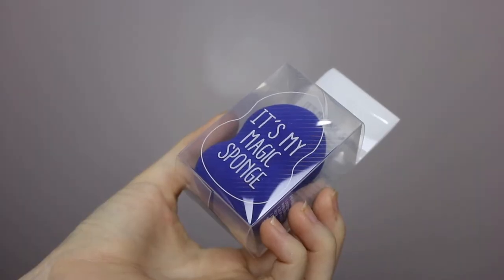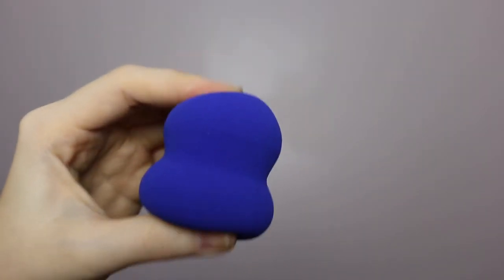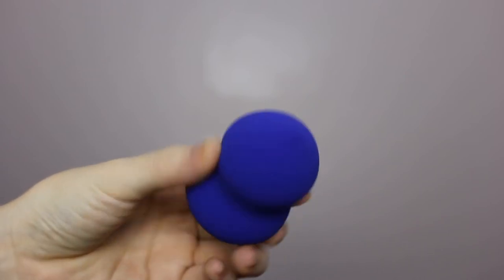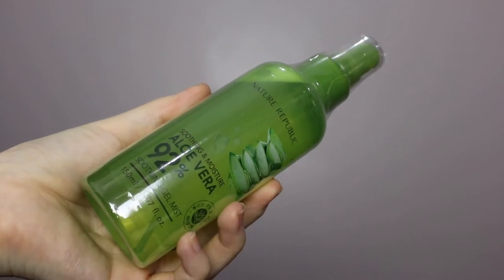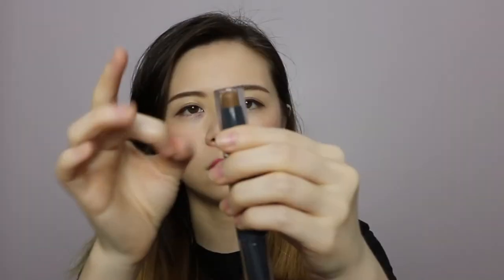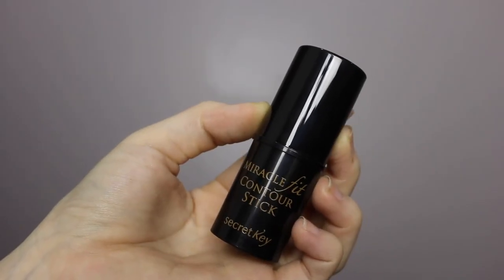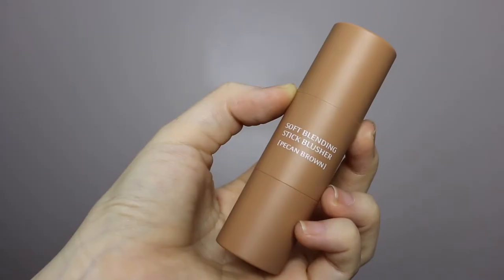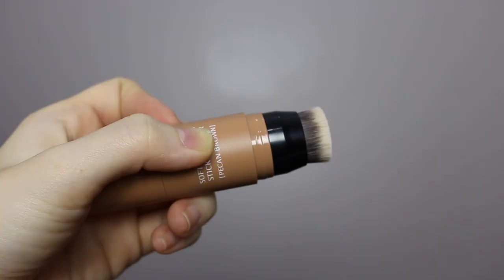ALTHEA UNBOXING MAKEUP HAUL! \\ JQLeeJQ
Althea Korea is Southeast Asia’s leading destination for all things K-Beauty.

Keep Connected:
Instagram & Twitter: @jqleejq